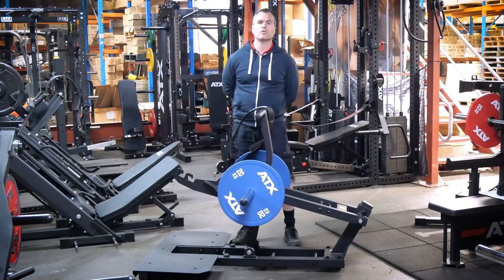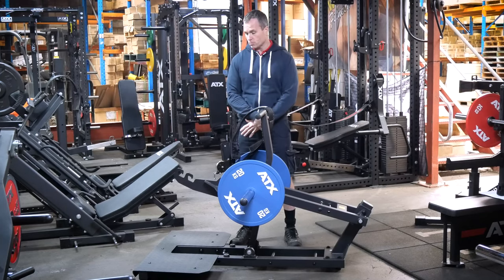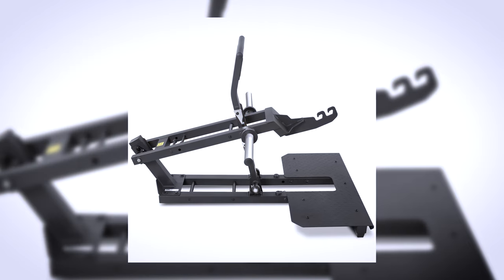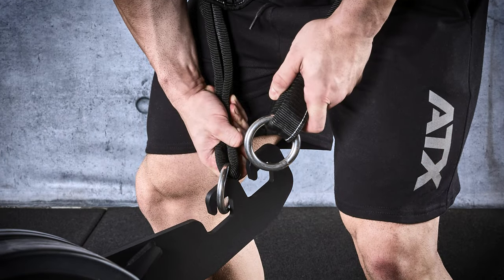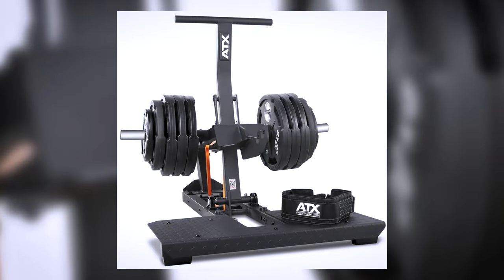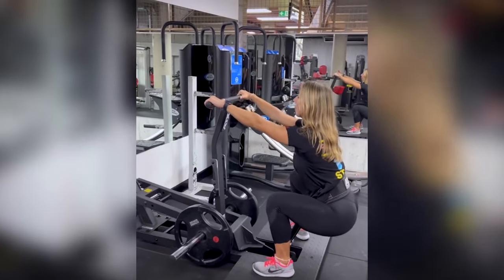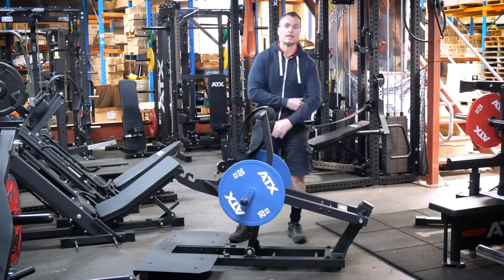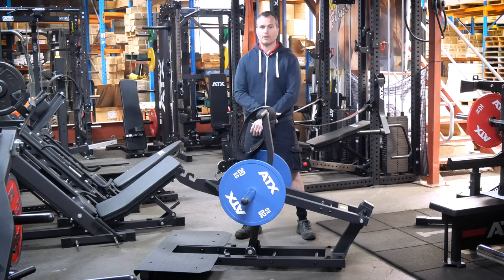SAM'S REVIEW: ATX® Belt Squat Compact | ATX-BSM-600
Belt squats are brilliant if you want to take the load of your upper body while still getting a solid leg workout. Not to mention all the different exercise variations you can perform on a well designed belt squat machine.

However not all belt squat machines are made equal. In this video, Sam breaks down the ATX® Compact Belt Squat machine and gives some tips on what to look for when purchasing one.